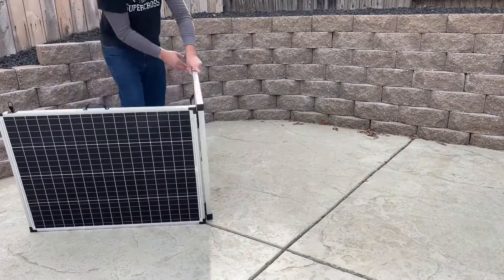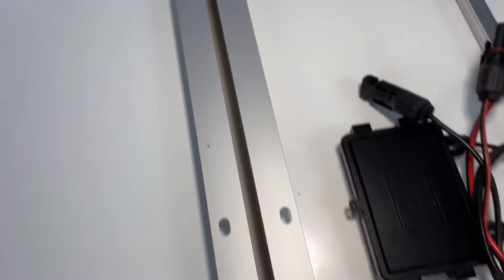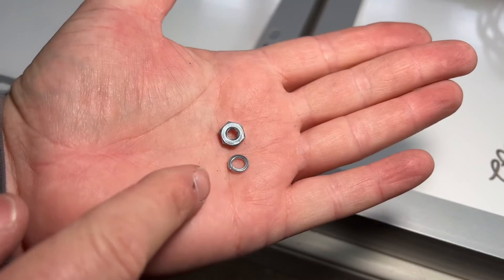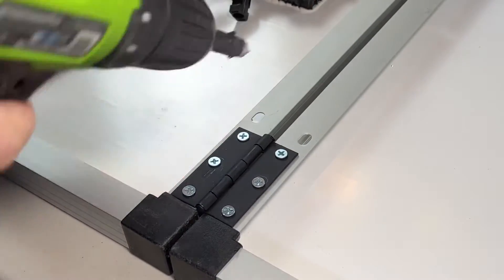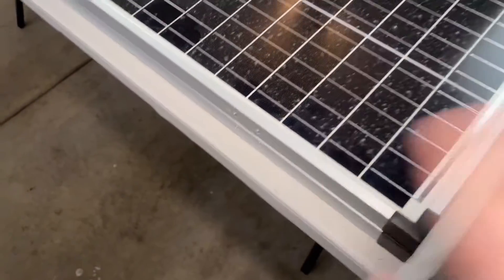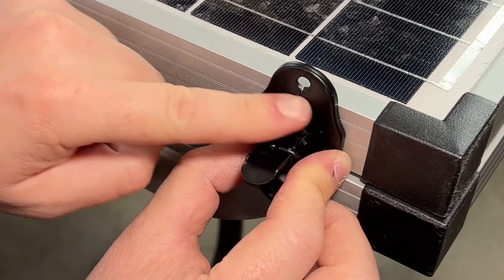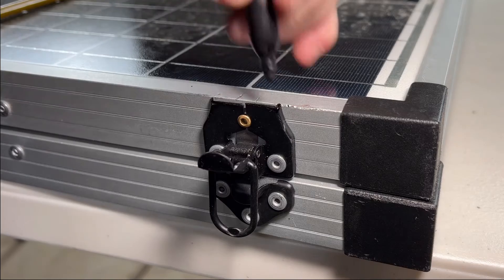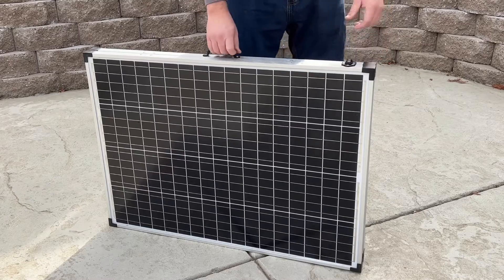Harbor Freight Solar Panel Suitcase DIY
This simple DIY costs only about $18 after buying the parts and can be done on more then just the Harbor freight panels. Let me know if this helped you out. Check out the info below for parts and mc4 diy video.

Parts.

Mc4 kit